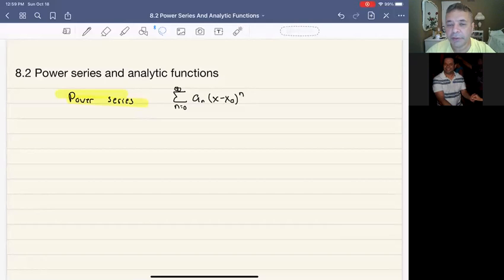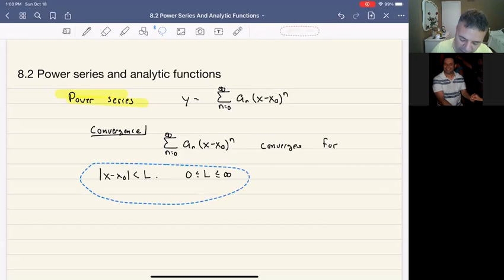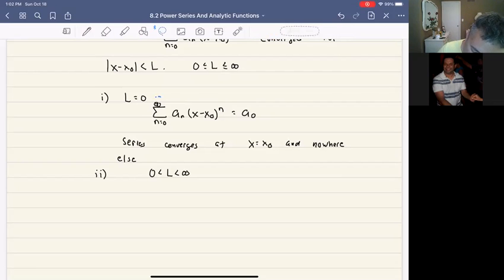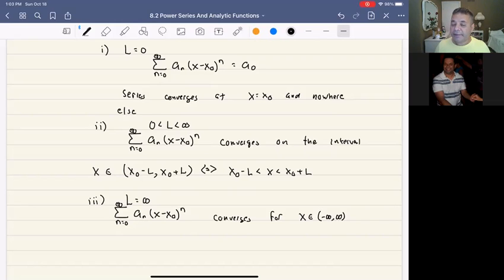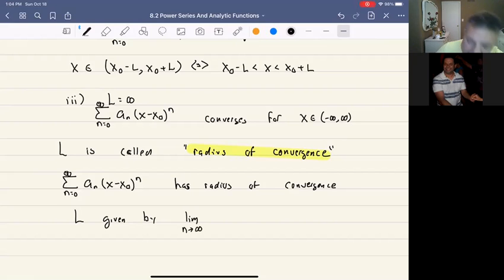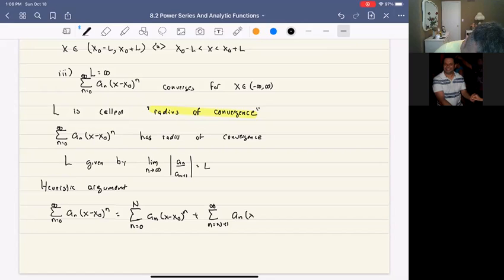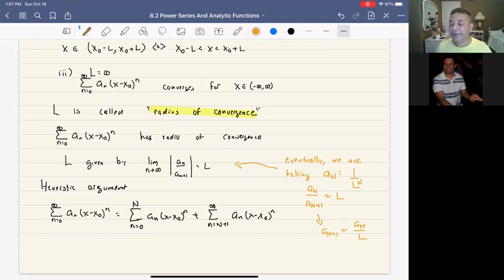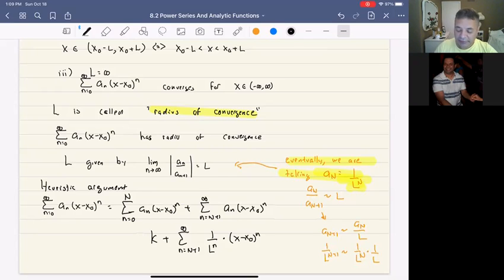8 2 Review of Power Series P1